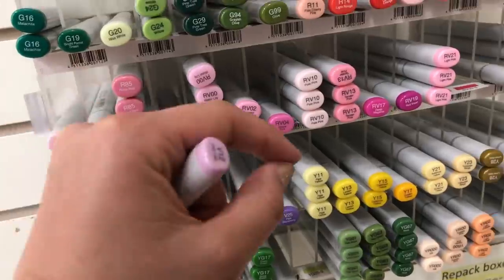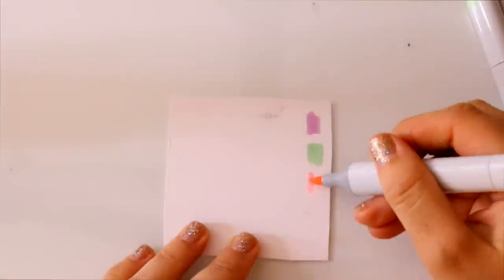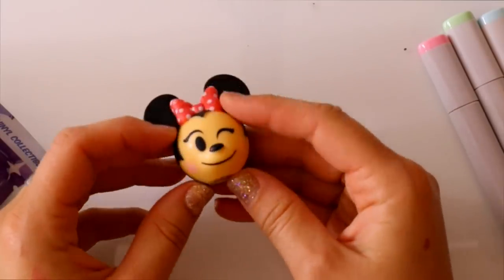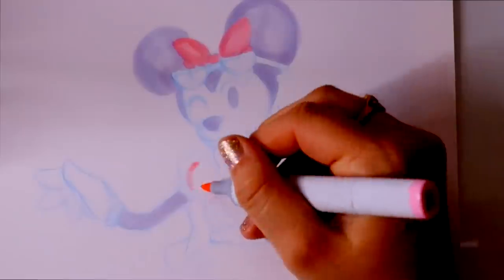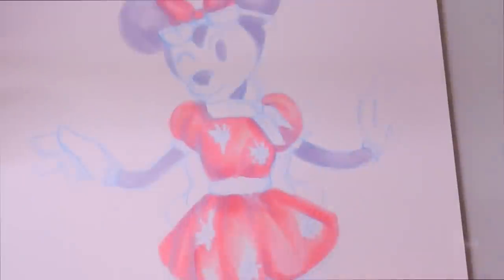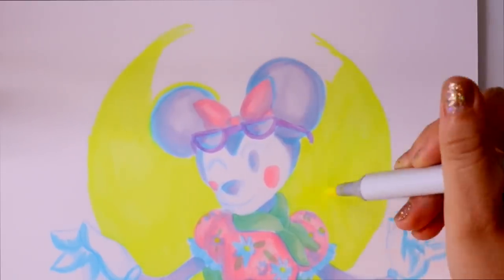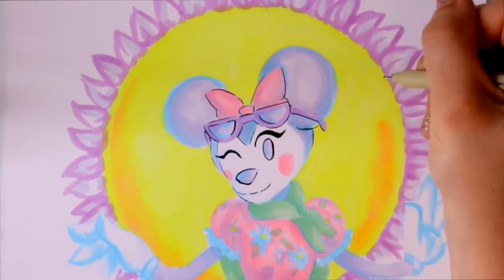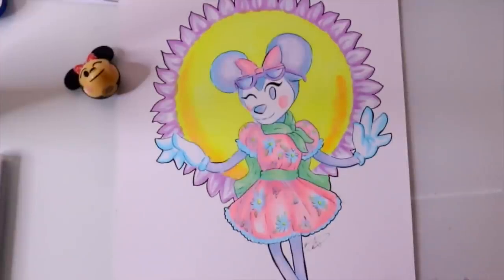PASTEL MARKERS Challenge (Using DISNEY EMOJI)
I think using characters from mystery bags as drawing prompts might be my new favorite thing. In this Time Lapse Tuesday, I wanted to challenge myself with a color challenge, by only using pastel colors. Using a Disney Emoji mystery bag as my drawing prompt for the pastel markers!